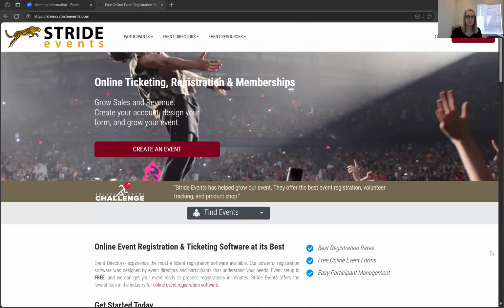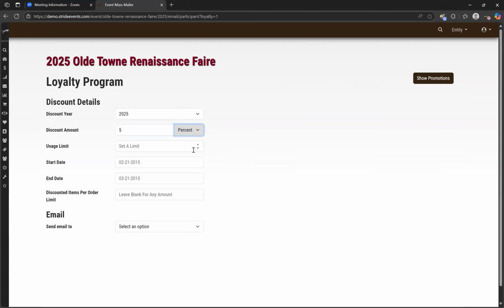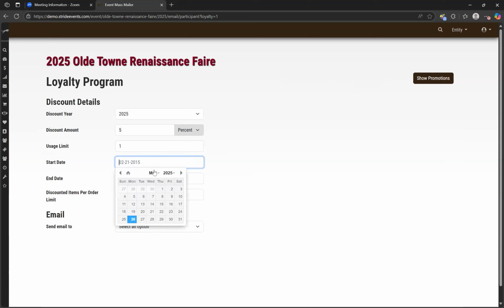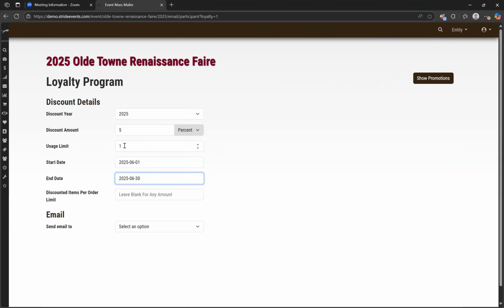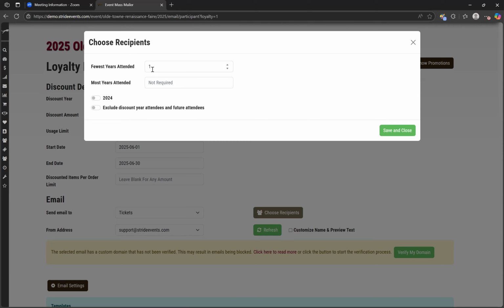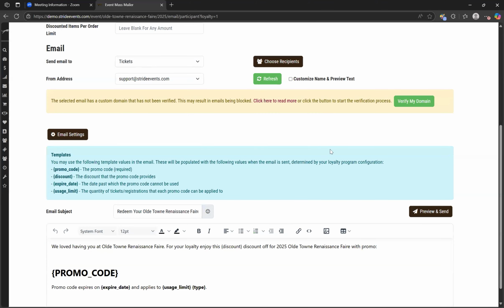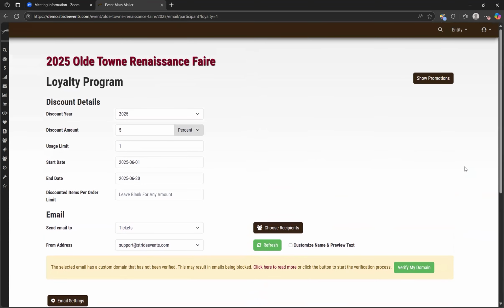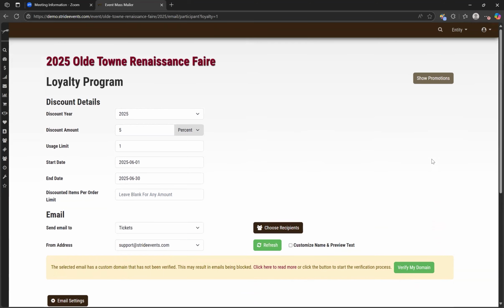Keep People Coming Back with a Loyalty Program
Learn how to easily create and track a loyalty program for your attendees and participants.